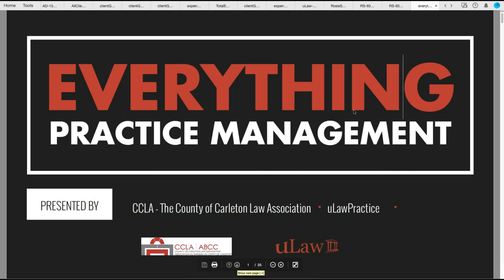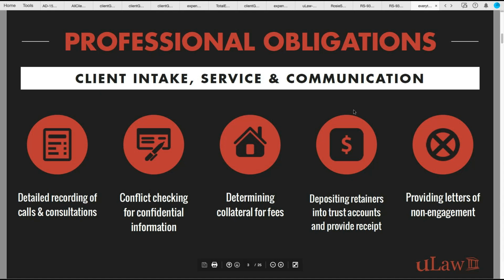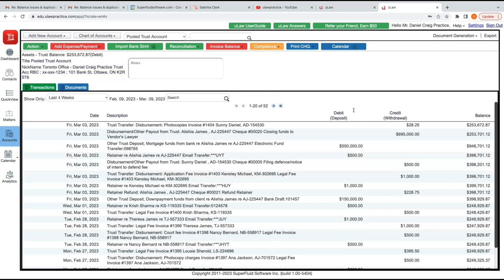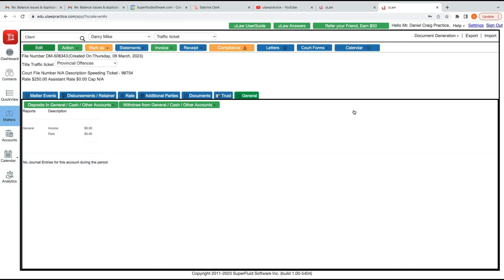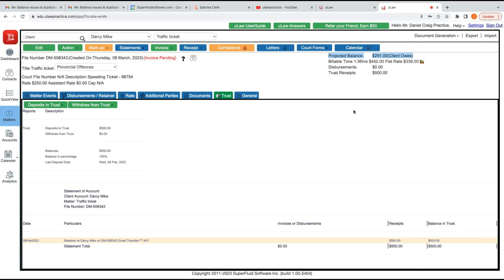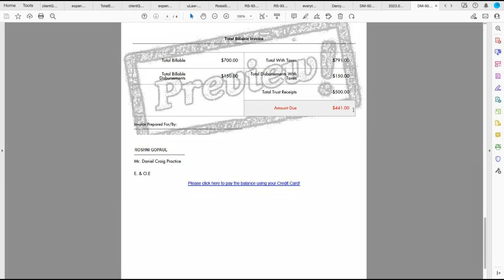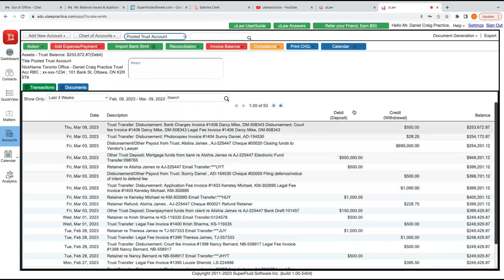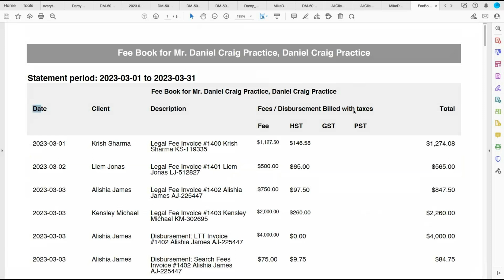uLaw Guest Lecture - 9th Mar 2023 @CTS Canadian Career College - Everything Practice Management